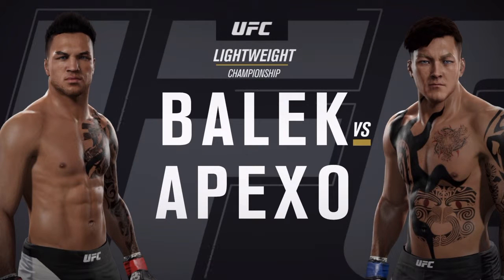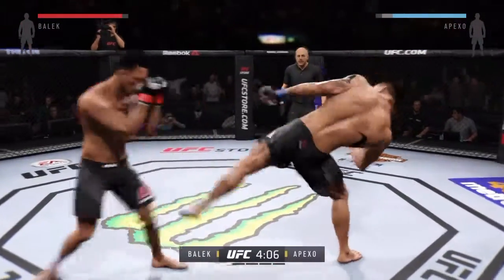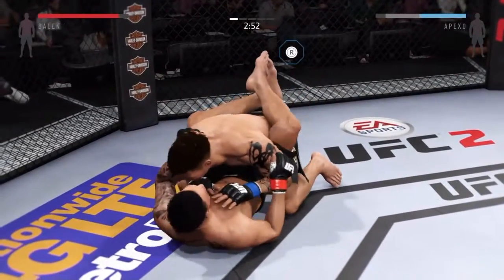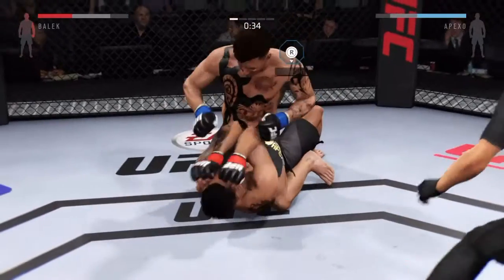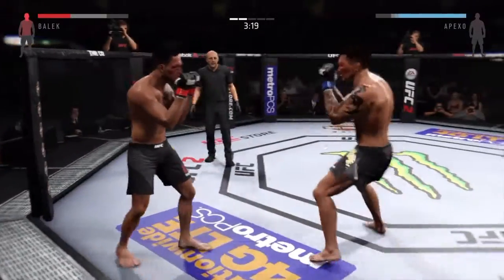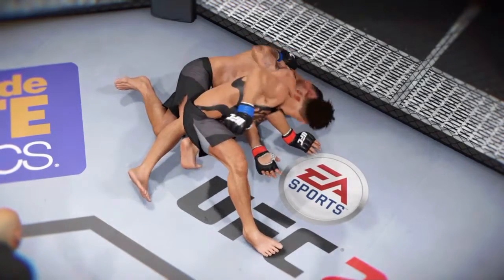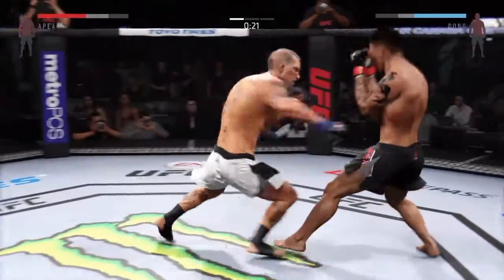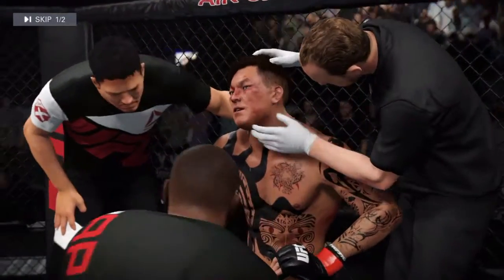A TEASE OF NORMAN REEDUS MOVESET | UFC 2 Gameplay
This is it, i am NORMAN REEDUS, fighting in the UFC

UFC 2 is about the art of fighting & you can feel that for every hard hit landing

A big fan of the UFC & in particular fighters such as:
Conor Mcregor
The Diaz Brothers
Rory Mcdonald
Alexander Gustafsson
Nicolas Dalby
And the beautiful Ronda Rousey